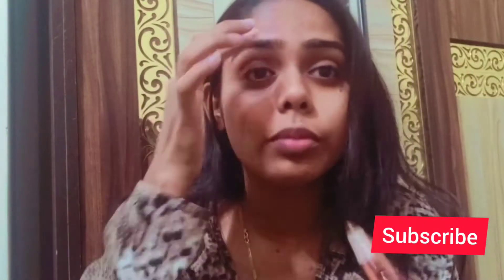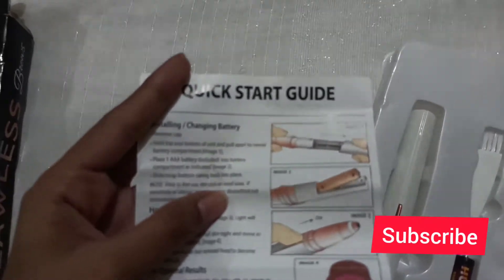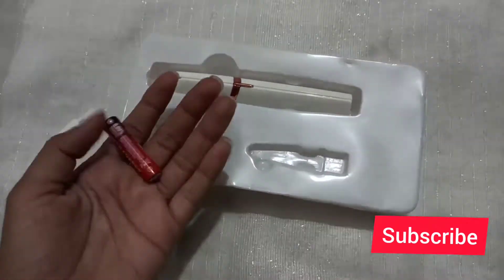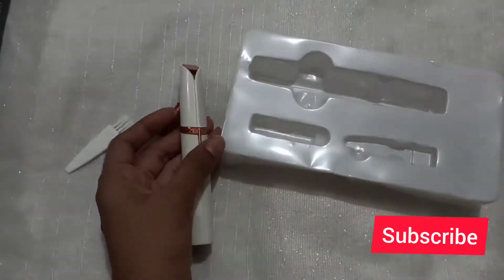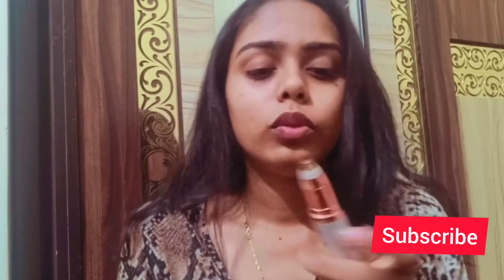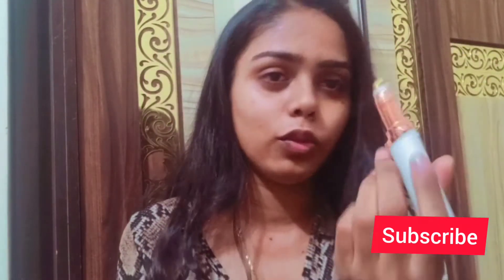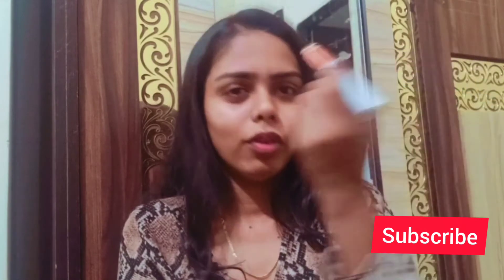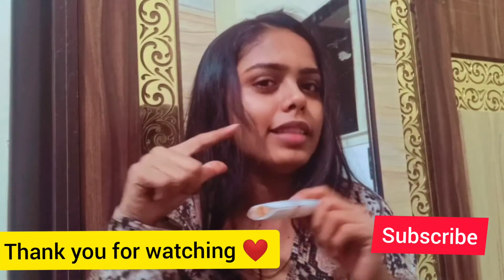How to use FLAWLESS BROW hair remover || Detailed,Demo and Review